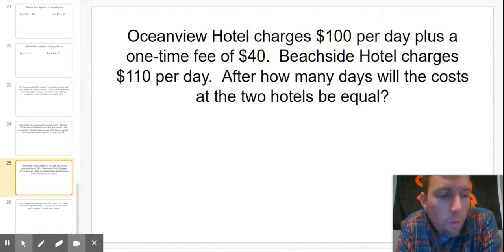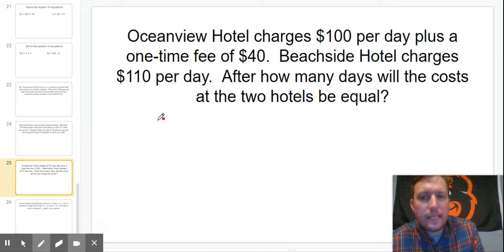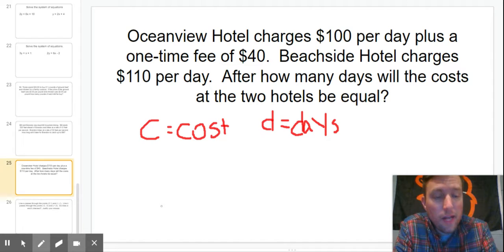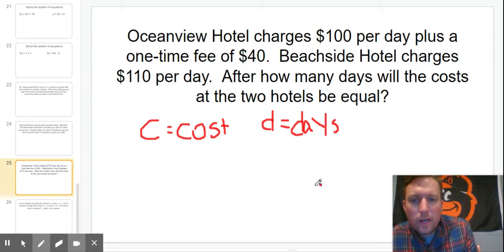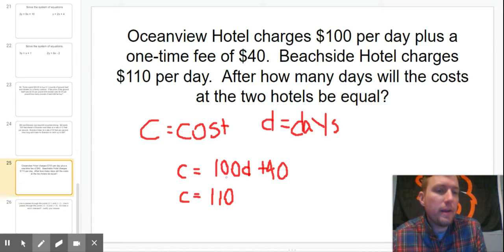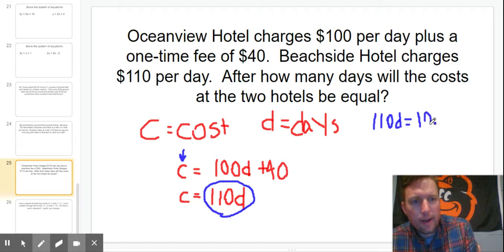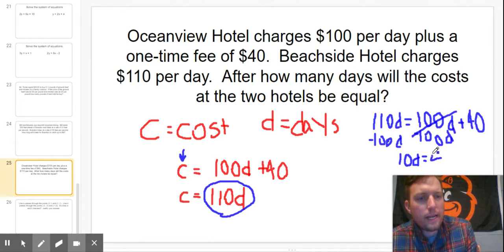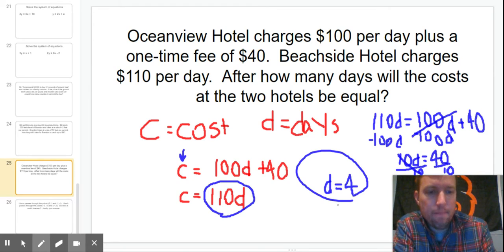5/11 - Everyday I'm Calculatin'